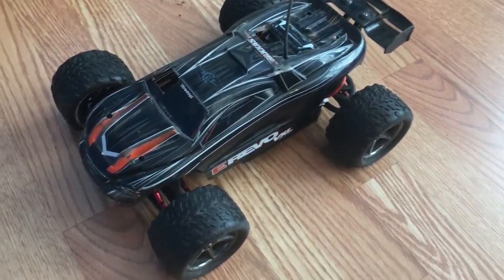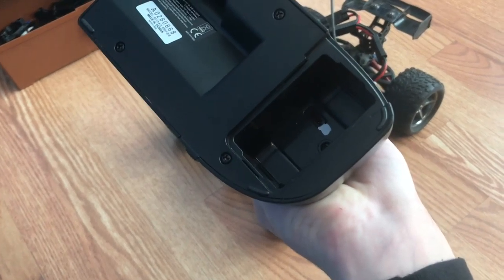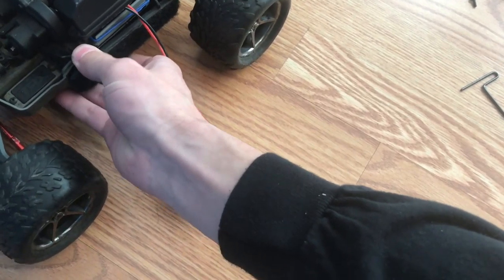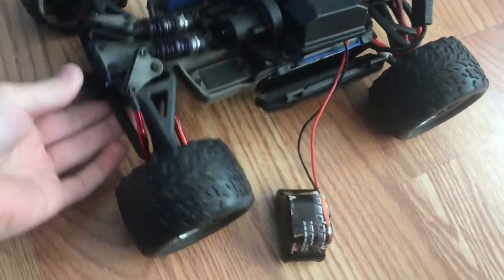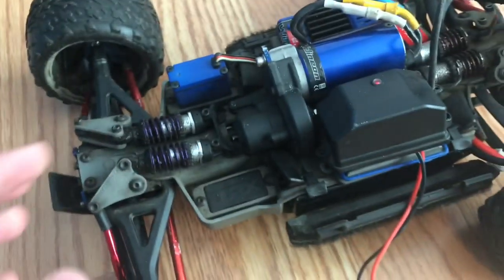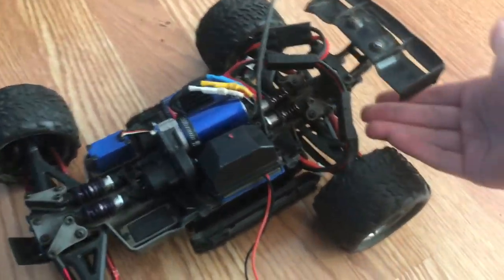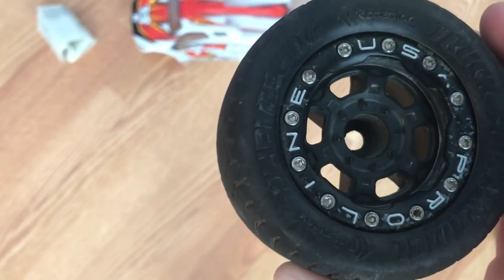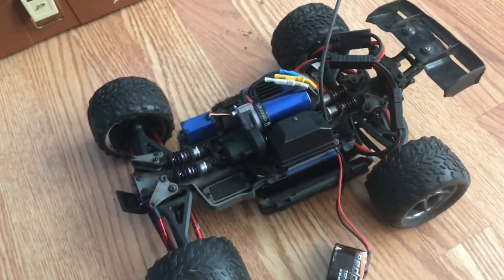Traxxas 1/16th ERevo VXL Review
Hey it’s Turbo. Finally did a video, with a review on the Mini ERevo VXL. Everything in this video is purely my opinion and should be taken lightly. Thank you.